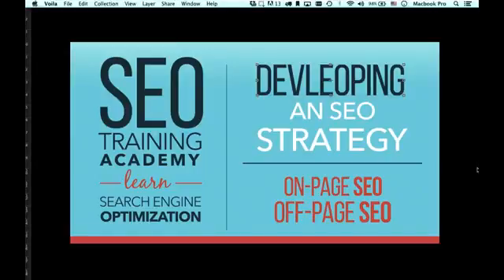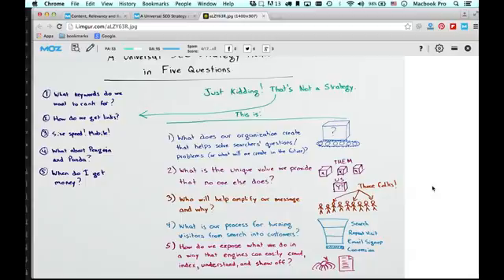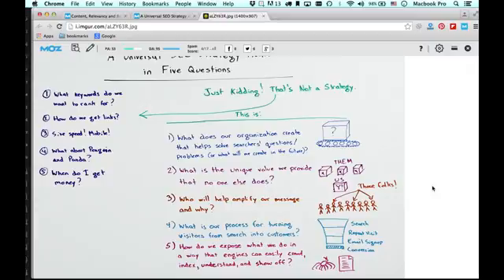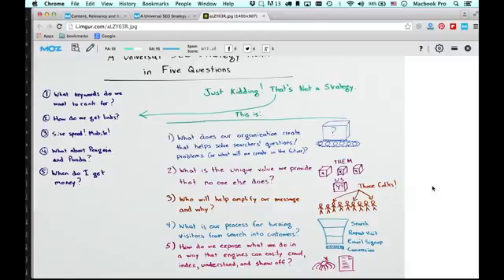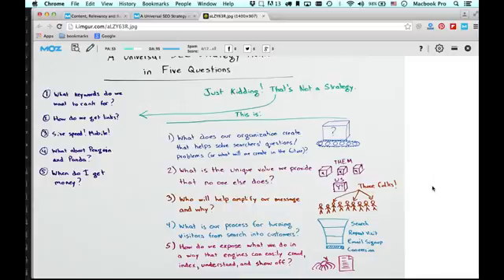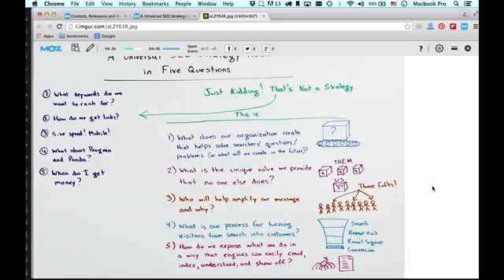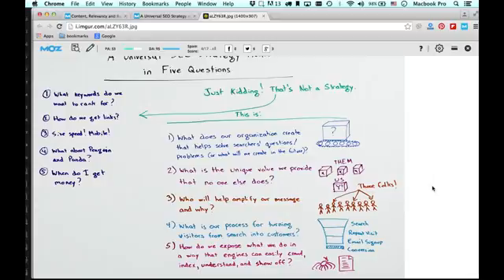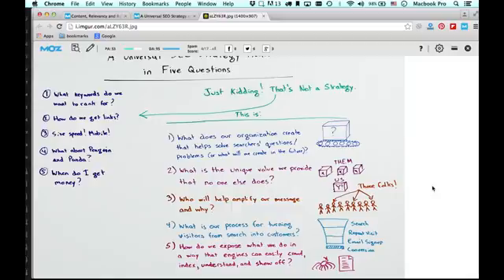[SEO Tutorial] SEO Strategies - 001 Creating an SEO Action Plan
Search Engine Optimization (SEO-SEO tutorial) is the activity of optimizing web pages or whole sites in order to make them search engine friendly, thus getting higher positions in search results.
SEO tutorial explains simple SEO techniques to improve the visibility of your web pages for different search engines, especially for Google, Yahoo, and Bing.
This SEO tutorial has been prepared for beginners to help them understand the simple but effective SEO characteristics.